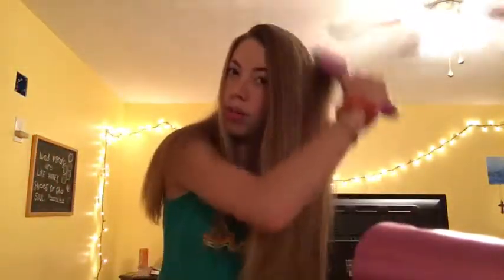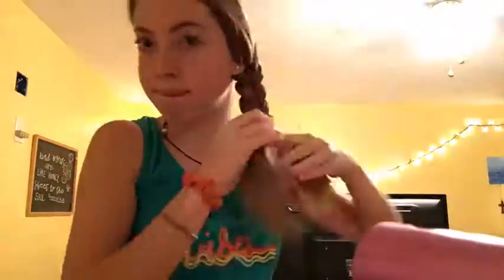3 Easy Back To School Hairstyles